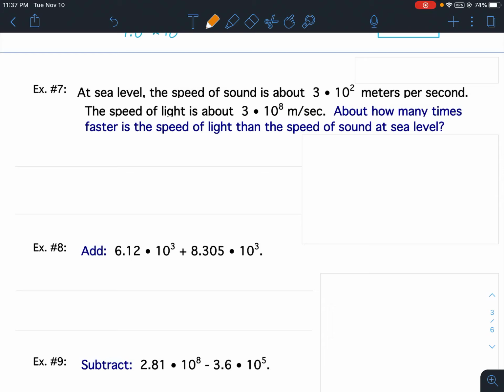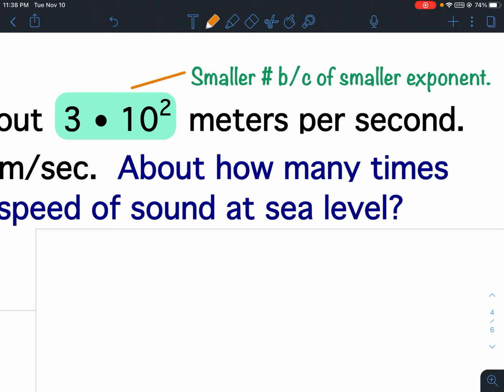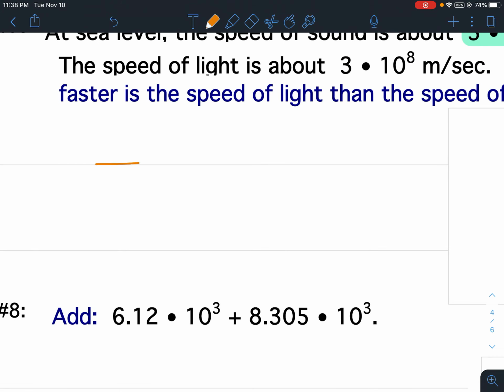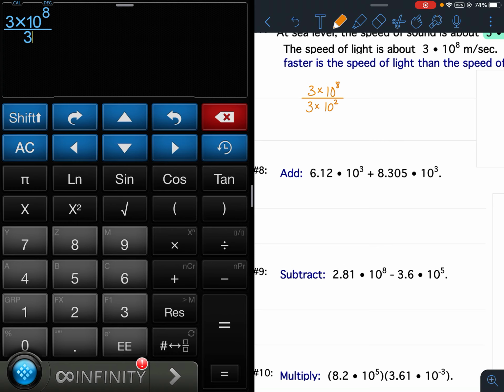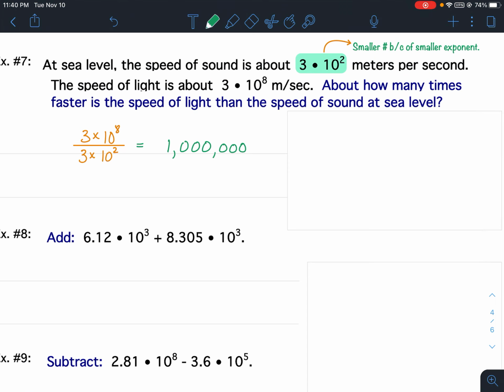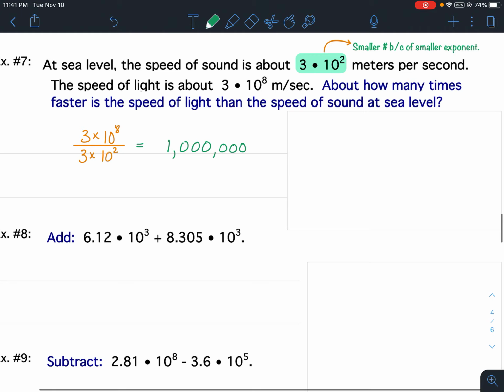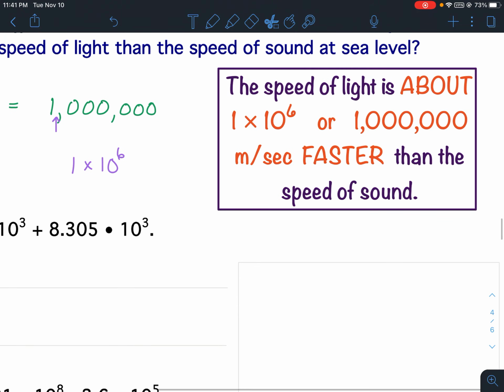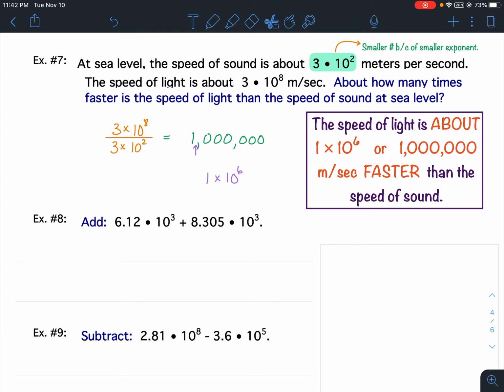Sci. Notation (5) Notes: Ex. #7